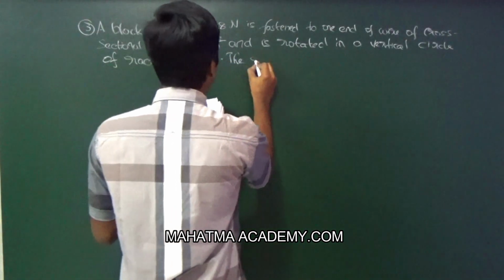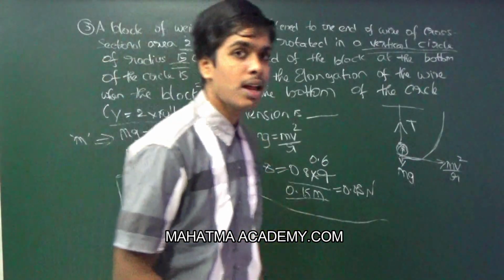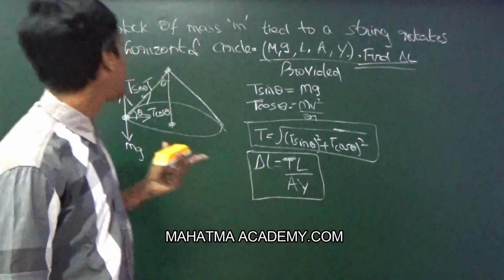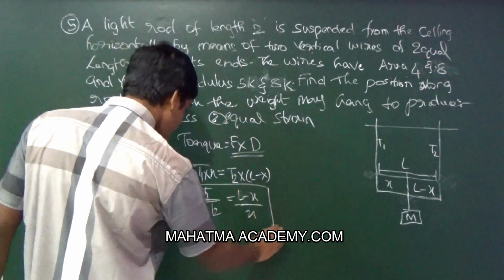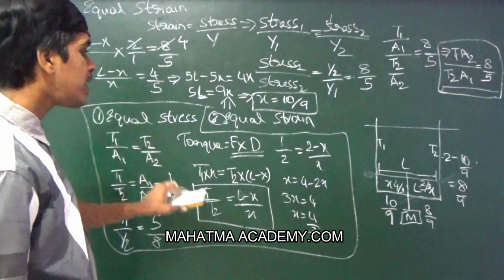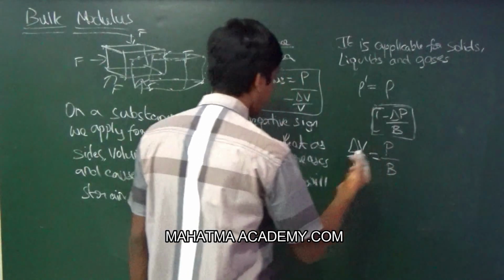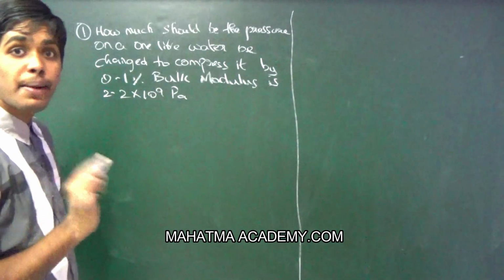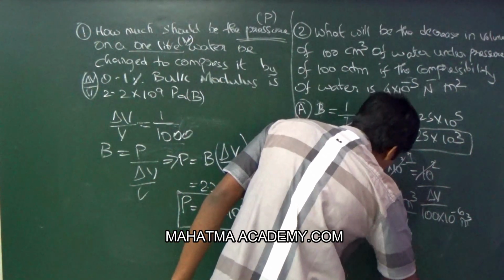Mechanical Properties of Solids Part 2 | NEET | Class 11 | Physics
In this Session we discussed about Problems on Youngs Modulus of Elasticity and Problems and concepts of topic Bulk Modulus Of Elasticity and Finished The Session